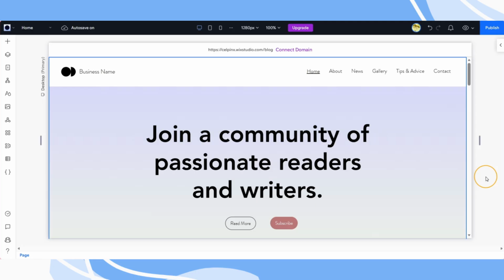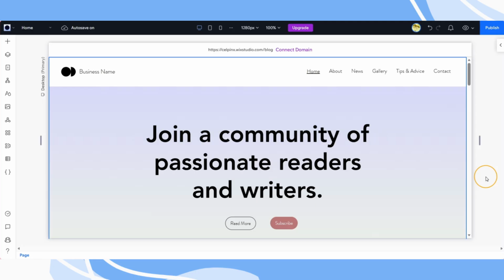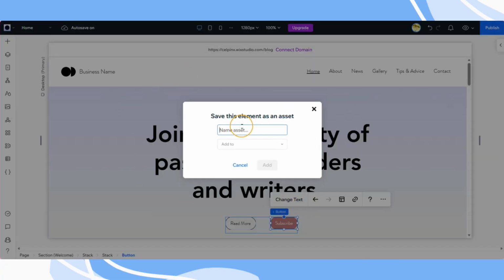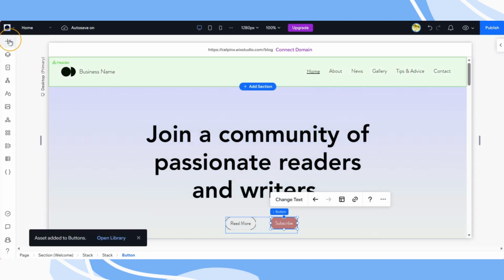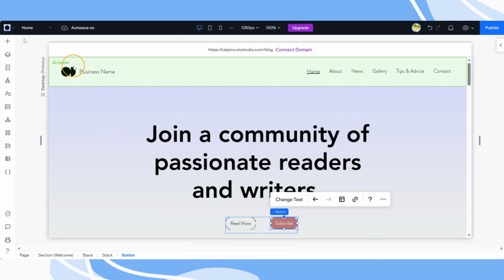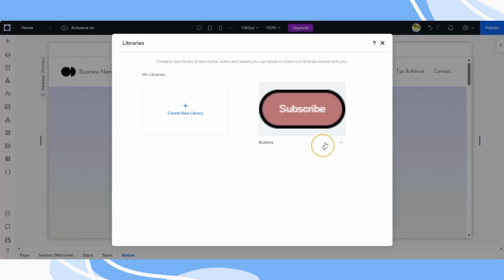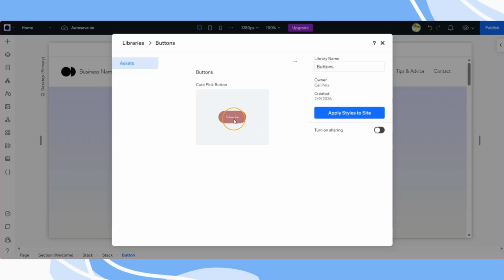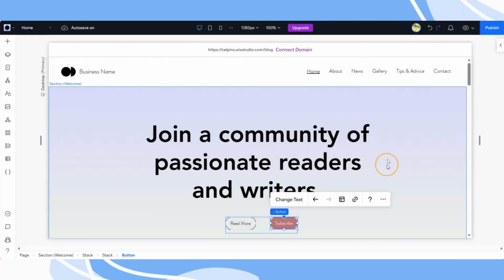Wix Studio Editor: Saving and Reusing Design Assets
Supercharge your workflow and maintain perfect consistency across every project! This quick guide will show you how to capture your favorite layouts, buttons, and sections to your personal library for instant use.